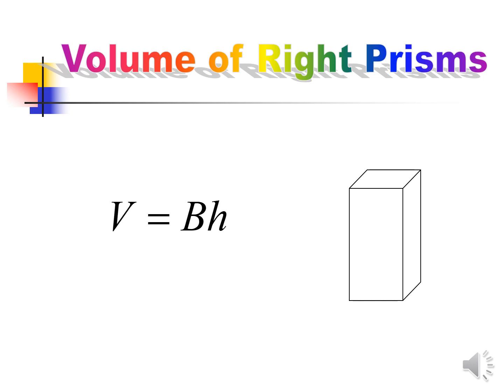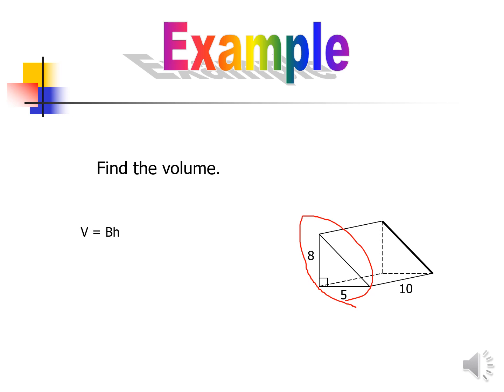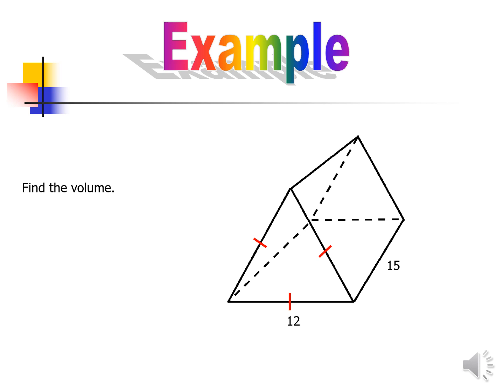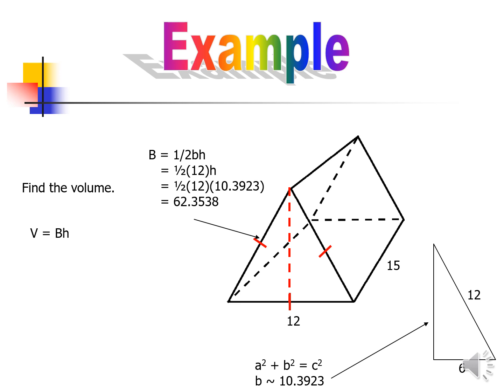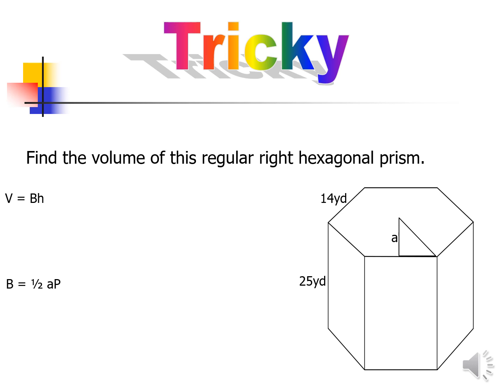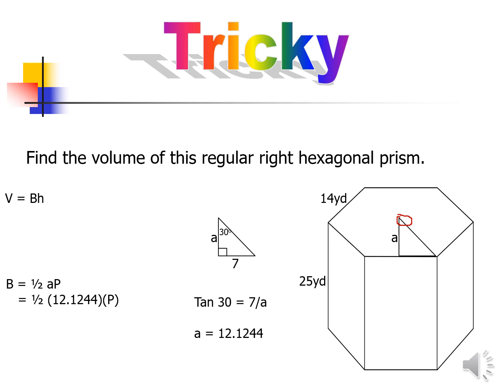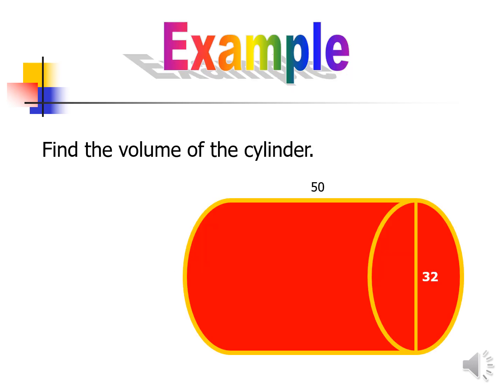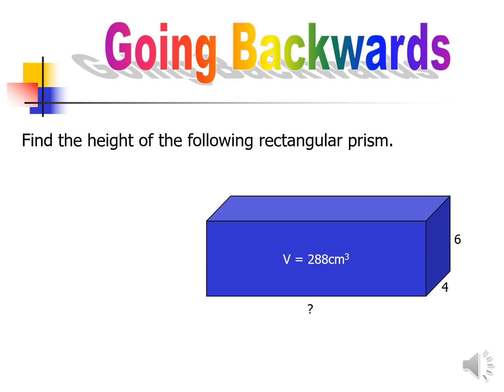12 4 Volume of Prisms